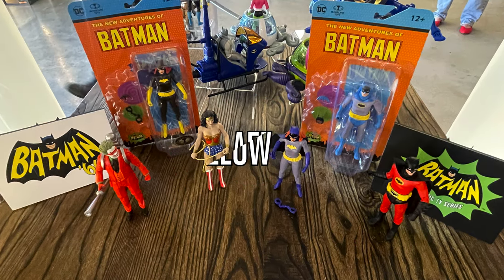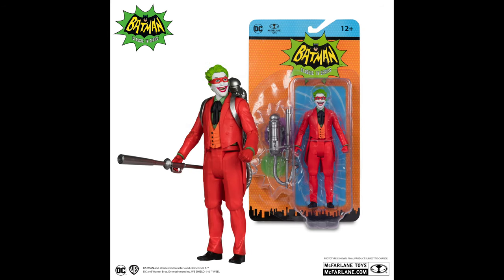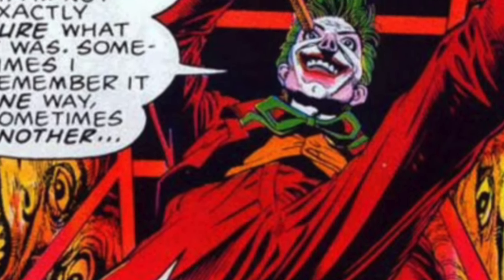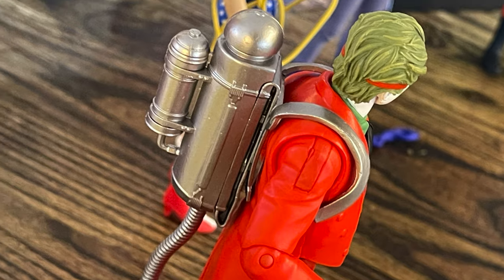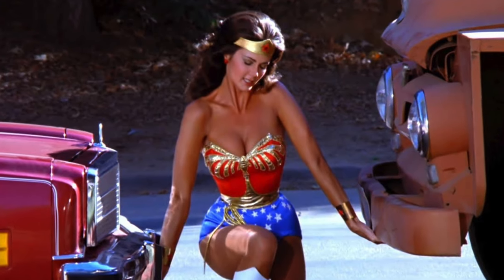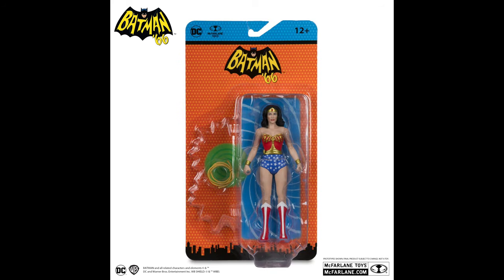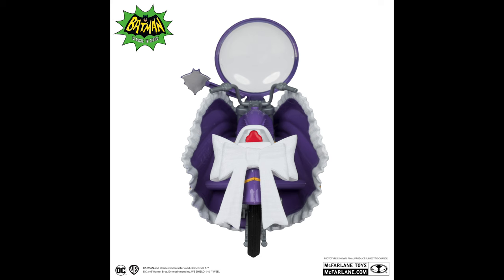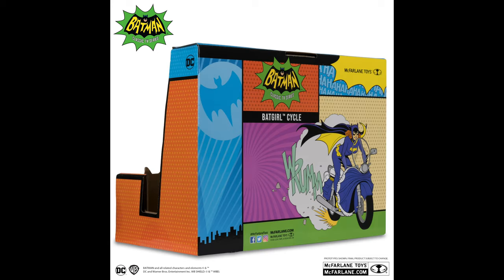2024 BRAND NEW BATMAN ‘66 FIGURES REVEALED | McFarlane Toys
Today we’re talking about the brand new wave of the BATMAN ‘66 by McFarlane Toys!

AMAZON

Italiano Batman ‘66:

Wonder Woman ‘77:

Clock King:

Joker Fleck:

Batgirl Bat Cycle:

ENTERTAINMENT EARTH